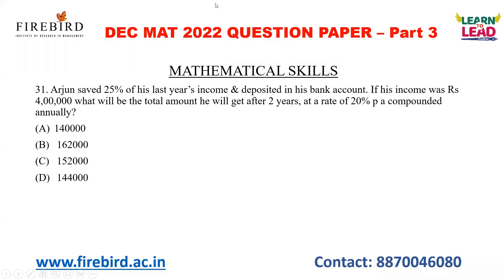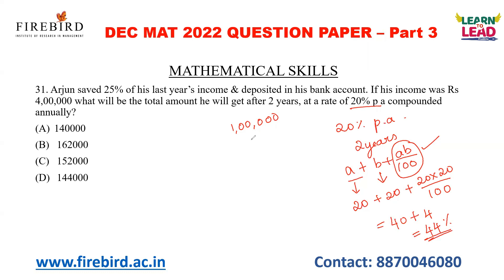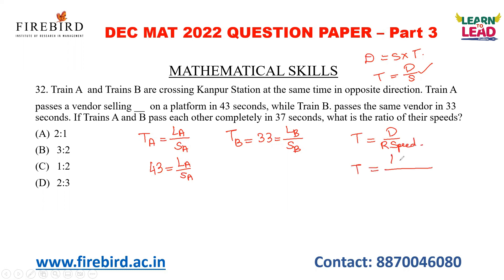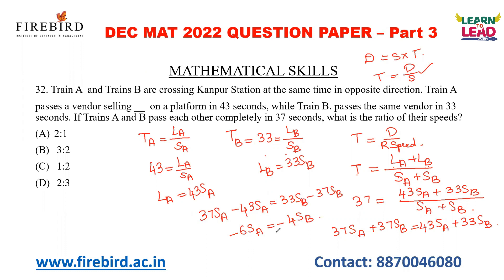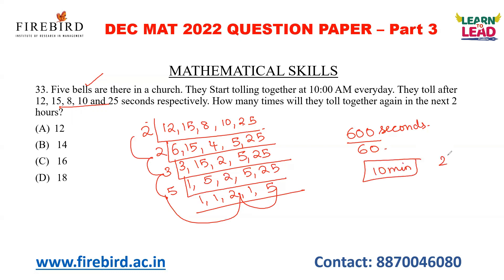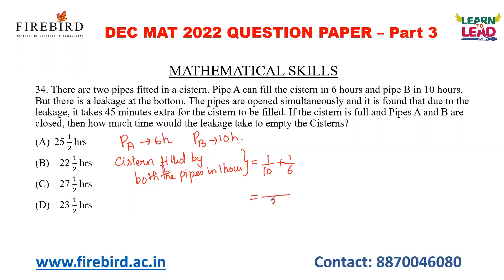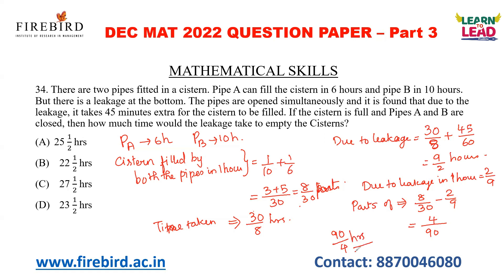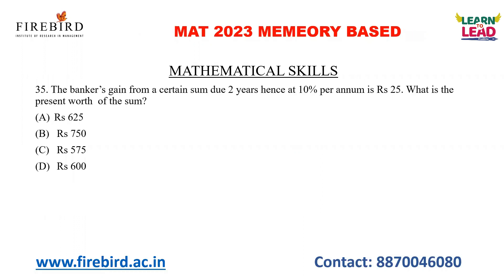MAT DEC 2022 | MATHEMATICAL SKILLS -Part 3 QUESTIONS & ANSWERS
Hello MBA Aspirants!!!

NATIONAL LEVEL MOCK TEST  - MAT 2023
Jan 7th to 15th

Steps to Crack Feb MAT 2023

In this video we have analysed  December MAT 2022 Question Paper Mathematical Skills - Part1. Watch the complete video to know the important topics to be covered for Feb MAT 2023. There are 5 sections in MAT 2023. Mathematical Skills, Intelligence and Critical Reasoning, Data Interpretation and Data Sufficiency, Language Comprehension, and Indian and Global Environment.
In this video we have provided the topics and number of questions asked from each topic.